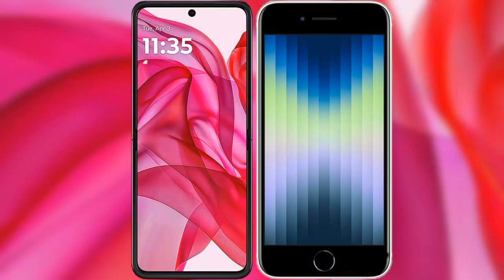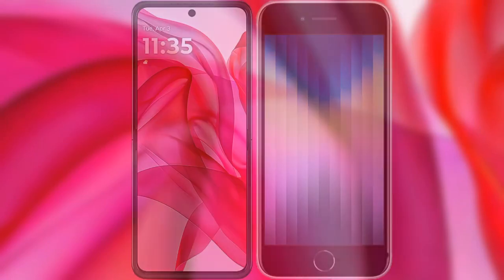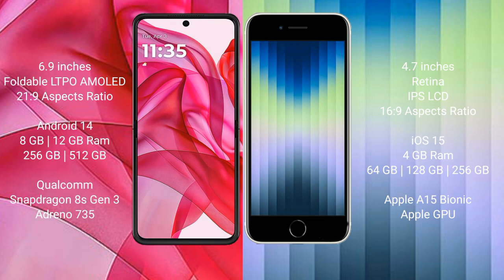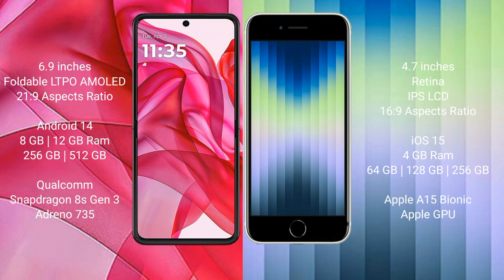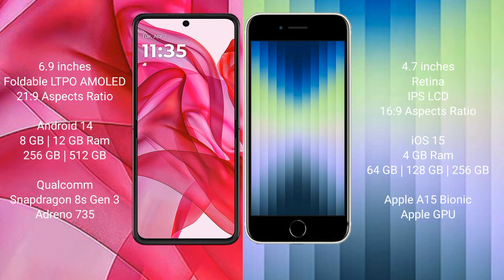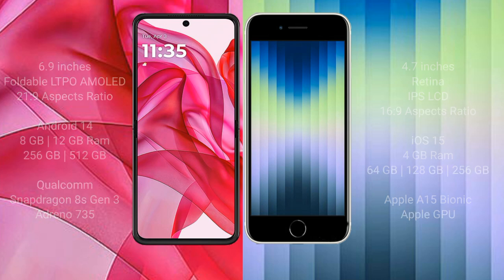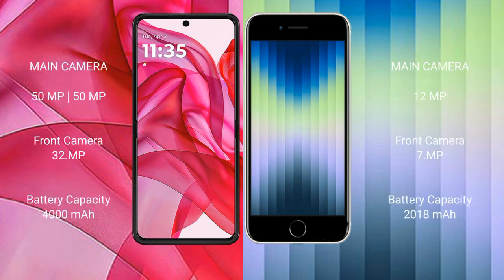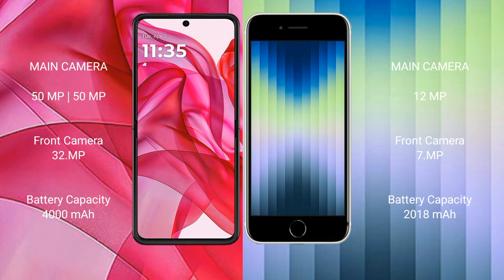Motorola Razr 50 Ultra vs iPhone SE 2024 Review